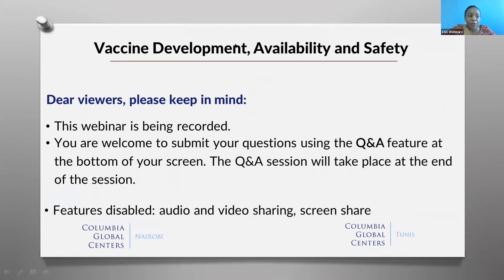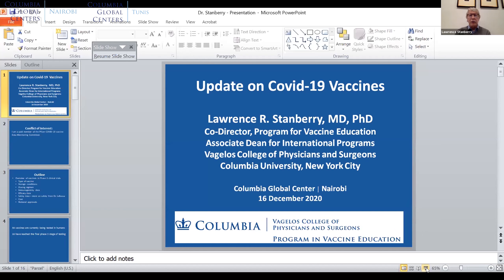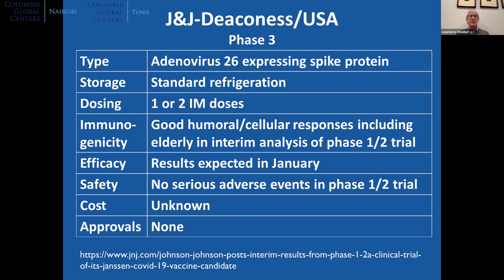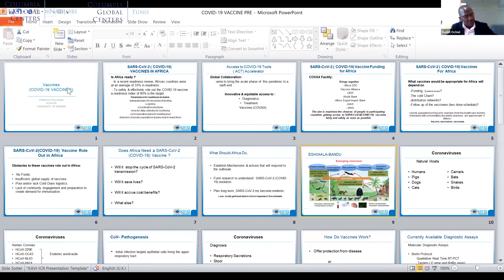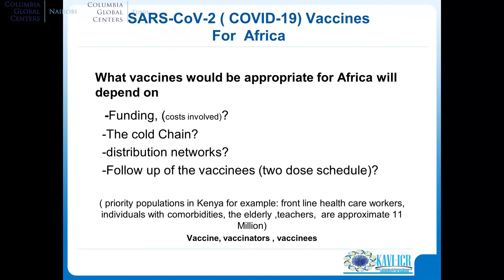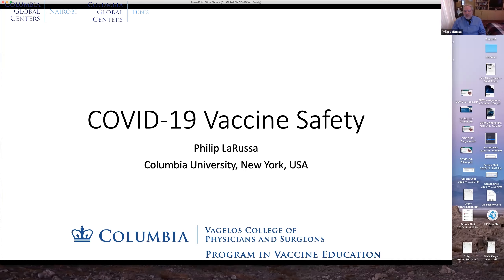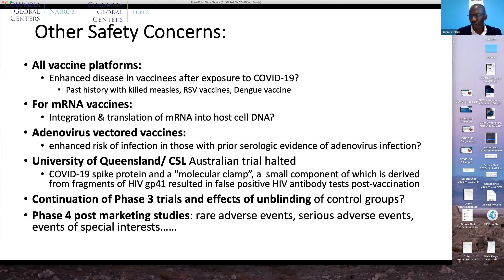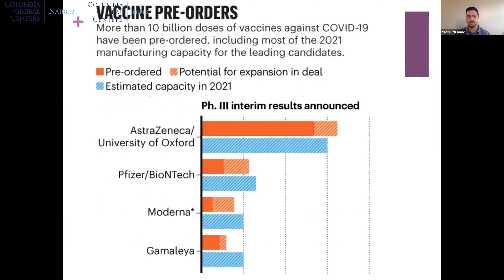Vaccine Development, Availability and Safety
The availability of an effective vaccine against COVID19 will be critical to the worldwide control of a disease that is responsible for over 1.2 million deaths worldwide to date. The development, testing, and distribution of candidate vaccines have proceeded on a scale and at a speed that is unprecedented in the history of modern vaccines. This webinar reviewed the most promising candidate vaccines, the steps in the process from development to approval, and distribution and identify issues for future investigation.